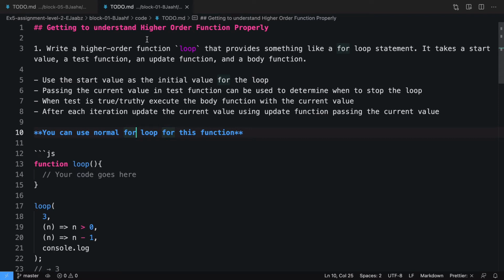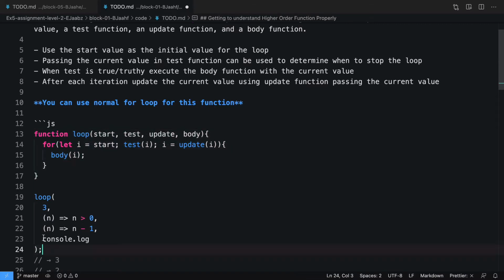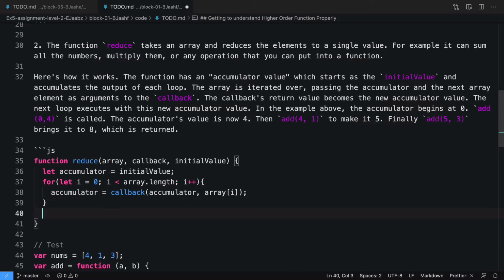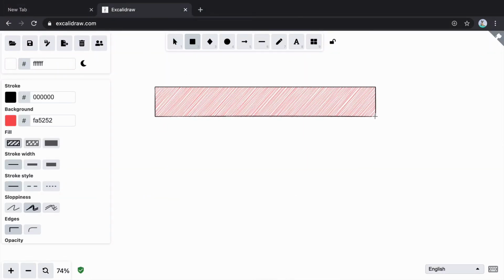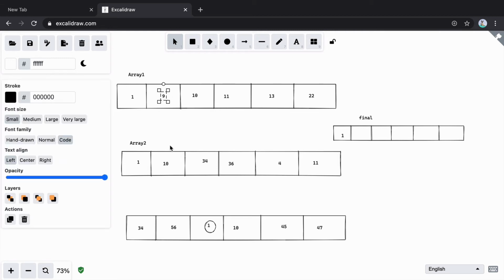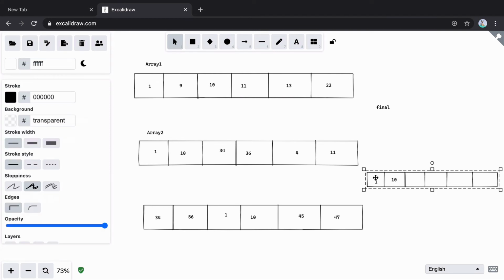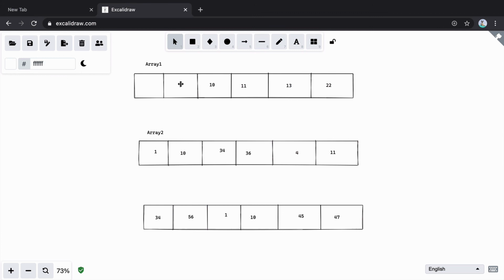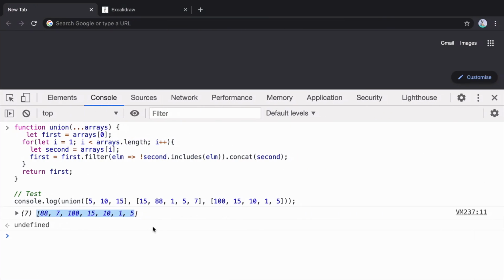Assignment: : Higher Order Functions in JavaScript to the Next Level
Take your understanding of higher order functions to the next level. This lesson builds on callbacks and closures, showing you practical patterns like function composition and currying. You will learn how to write cleaner, more reusable code by passing and returning functions.

We walk through real examples that demonstrate how higher order functions can simplify complex logic and help you think in a functional programming style.

Timeline
0:00 Introduction to higher order function exercise
0:47 Loop setup with test function
1:37 Using test function to control loop
2:23 Updating loop by reassigning i
3:08 Comparing implemented function to spec
3:53 Accumulator and initial value concept
4:38 Passing callback function
5:23 Example with add function and initial values
6:09 Callback with accumulator and current value
6:56 Using rest operator for multiple arrays
10:47 Checking presence across arrays
12:24 Declaring and filtering first array
13:10 Applying filter and comparing elements
15:27 Comparing two arrays for union
16:15 Element presence check in second array
18:43 Concatenating arrays as first value
19:29 Implemented logic summary